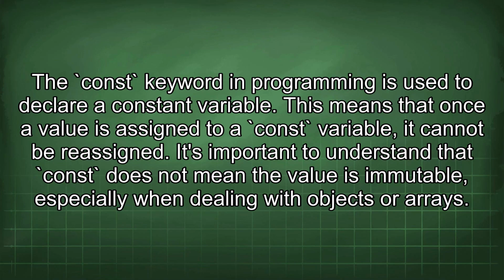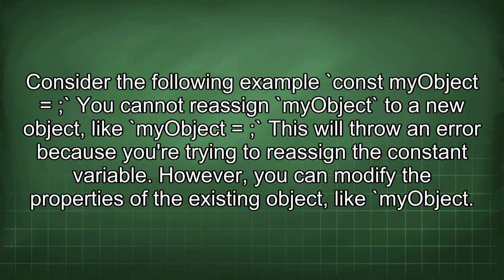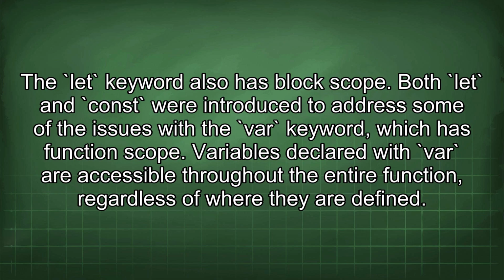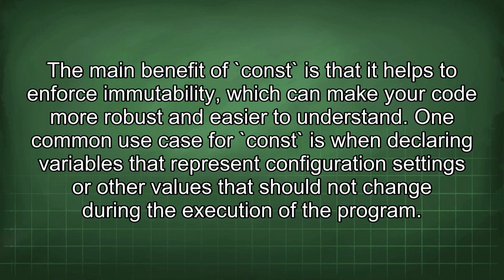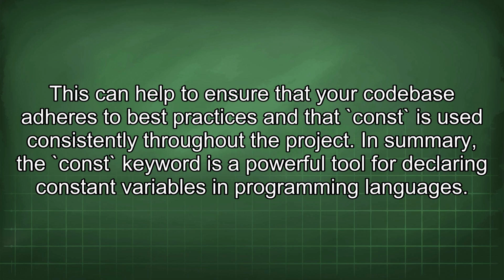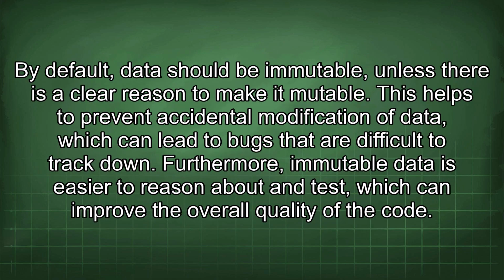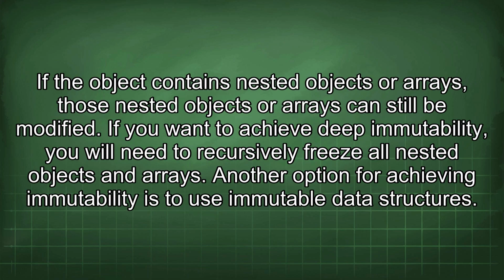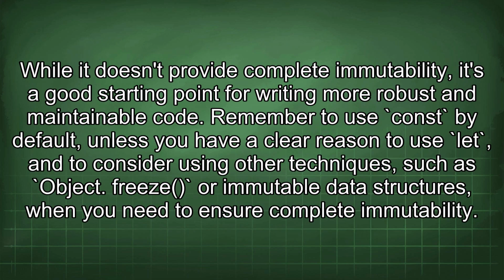Understanding const Keyword Usage in Code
This video explains how the `const` keyword is used in code. We clarify that the provided code does not disallow the use of `const` for variable declaration. Both `let` and `const` are permitted.